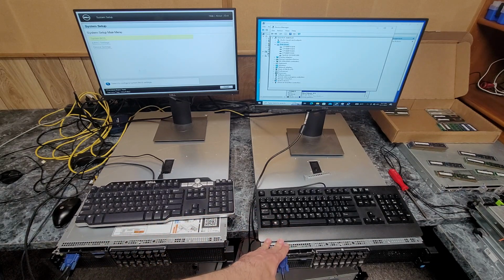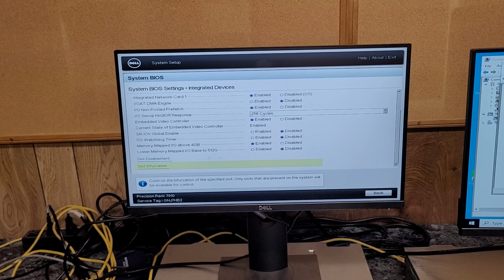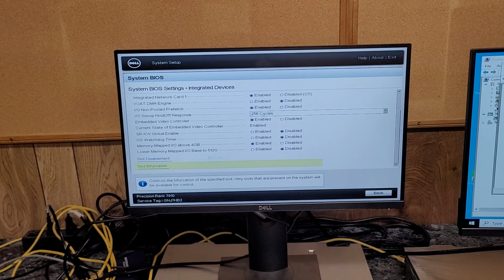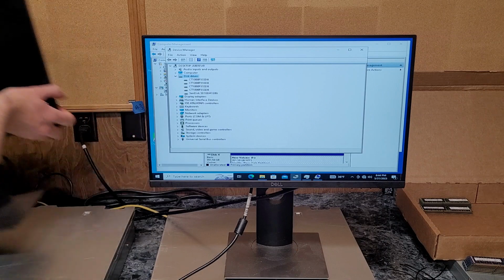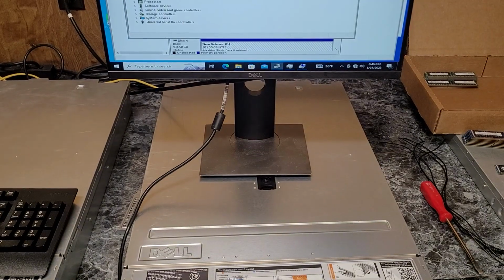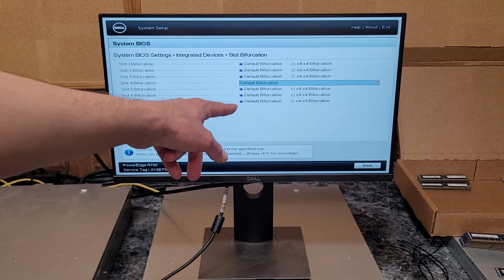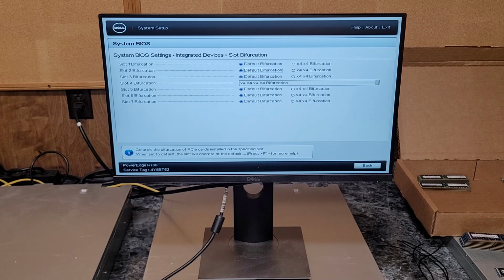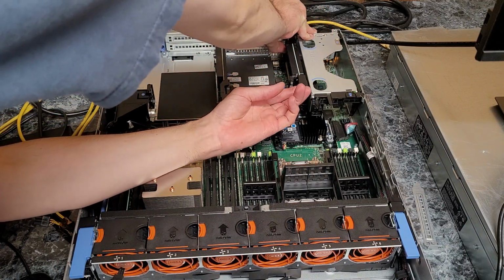Troubleshooting and setup of PCI Express bifurcation in supported 13th gen Dell servers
The servers featured in this video are the Dell Poweredge R730, and Dell Precision Rack 7910. From my understanding the R630 should also support birfurcation.  PCI Express bifurcation can be a pain if you don't have everything just right. Having the latest BIOS, right CPUs, and risers are the bulk of the problem. The R430 doesn't support bifurcation. Shout out to Valleyboy3613 for confirming T630 doesn't support birfurcation.  Older systems like the 12th gen Dell Poweredge R720 don't support this feature unfortunately.

For more drives, or to run in a system that doesn't support PCI express bifurcation you may need a higher end card like the HighPoint SSD7500: